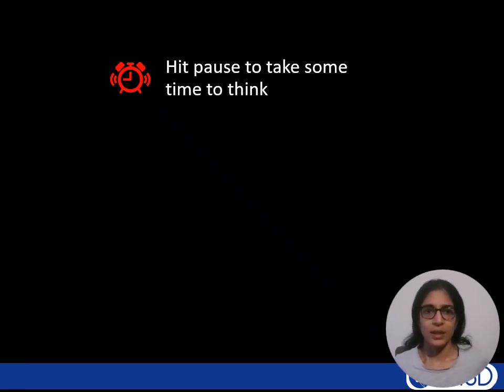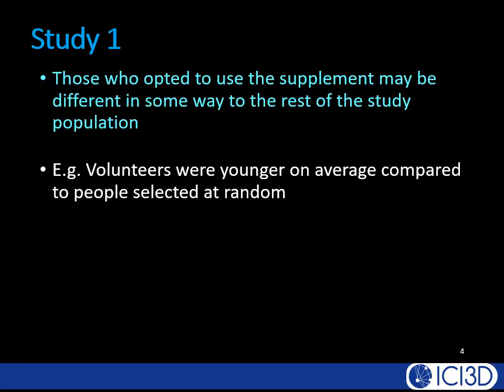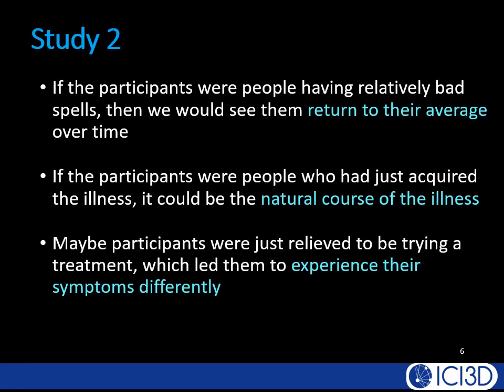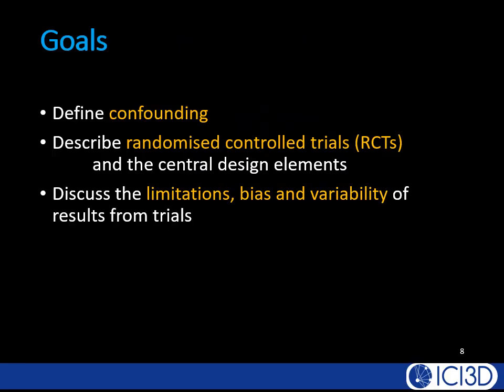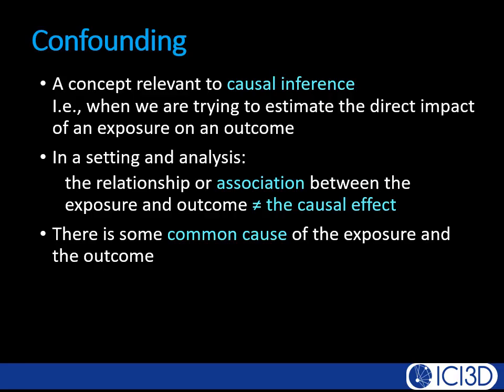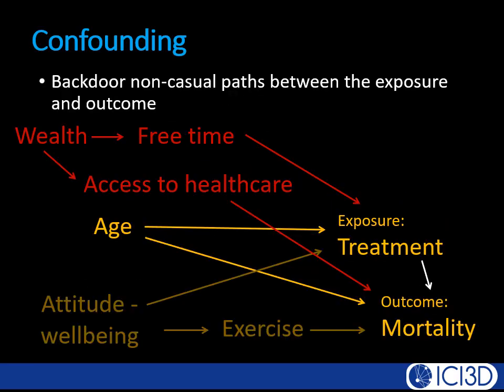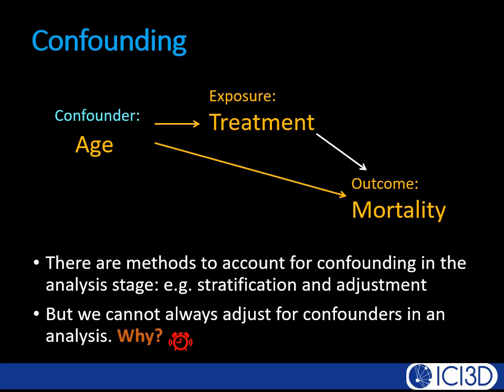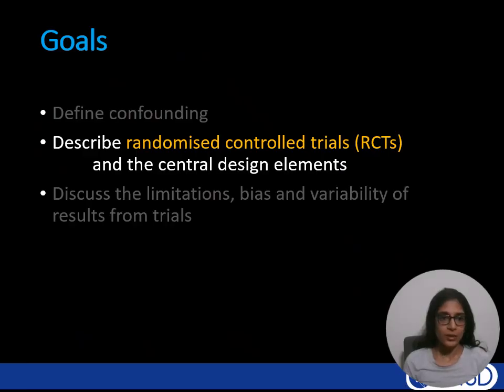Study Design and Analysis in Epidemiology II: Part 1 of 3 (Kassanjee, MMED)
In this talk, we discuss the challenge of confounding in epidemiological studies, and the use of Randomized Controlled Trials (RCTs) to address this. While an effective study design for tackling confounding, RCTs have limitations, and the estimates they produce can be biased and also contain variability, as the case with other types of studies.

This is the second of two talks in the ‘Study Design and Analysis in Epidemiology’ series. The first talk is available

This talk is split into three parts, and this is the first part.